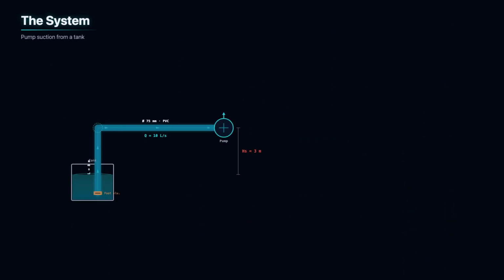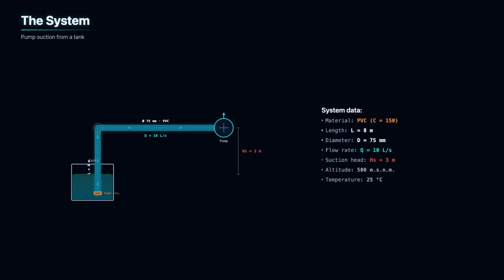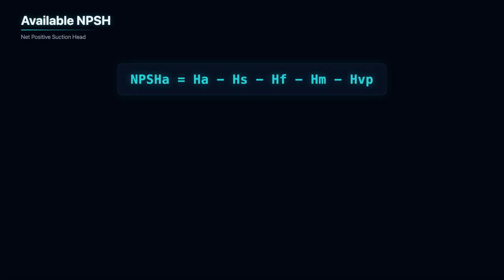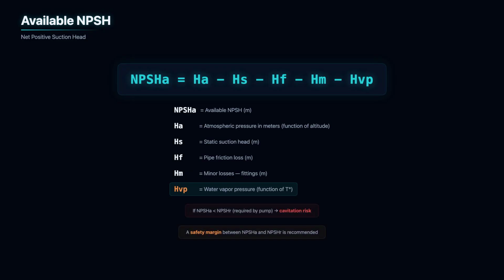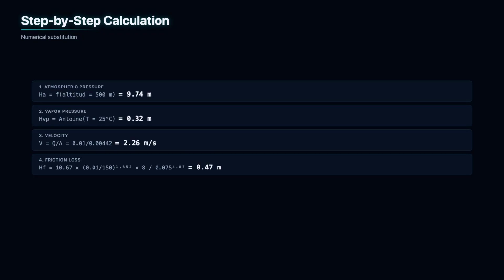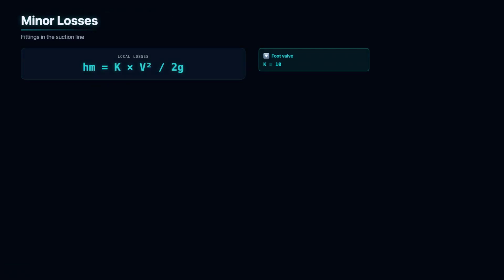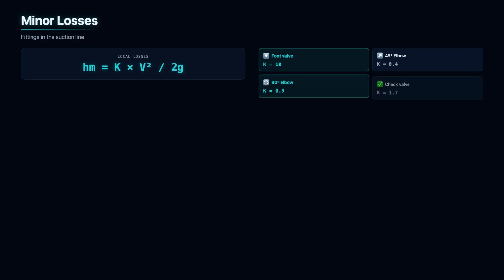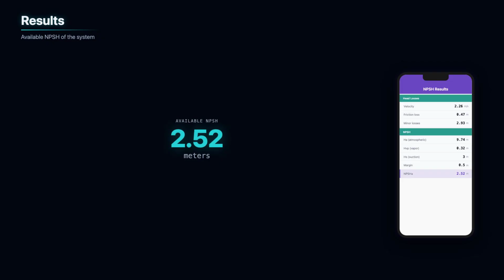How to Calculate NPSH Available: Step-by-Step Suction Analysis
Do you know if your pump has enough suction pressure to operate safely?

In this video, we perform a deep dive into pump suction calculations to determine the Available NPSH (Net Positive Suction Head). We analyze a real-world scenario with a 3-meter suction lift to see if the system is at risk of cavitation.

What we’ll cover:

How to use the NPSH formula considering atmospheric and vapor pressure.
Accounting for suction head and losses in PVC piping.
Why the foot valve K-factor is the most critical minor loss on the suction side.
Comparing Available vs. Required NPSH to ensure pump longevity.